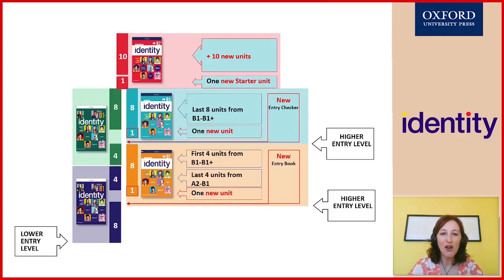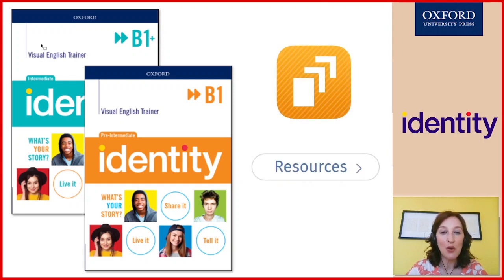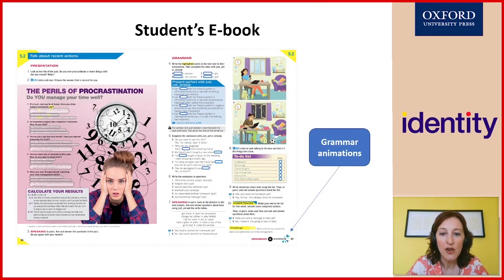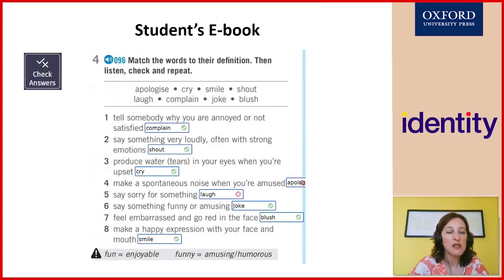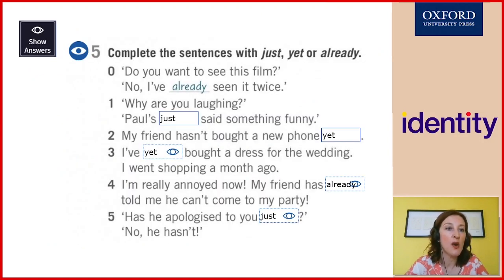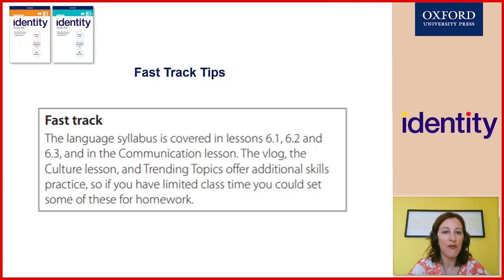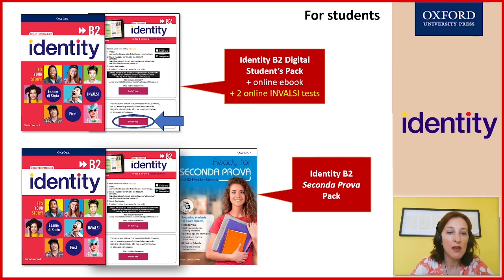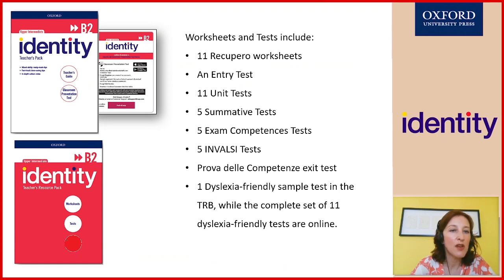How to use Identity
In this video, Oxford University Press' Educational Consultant Emily Gregson walks us through the key elements of identity's methodology.